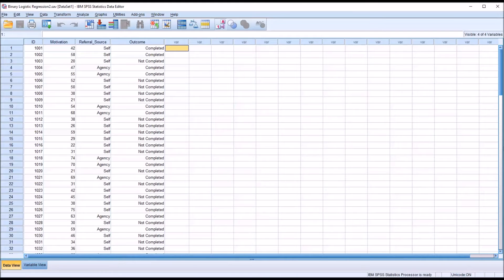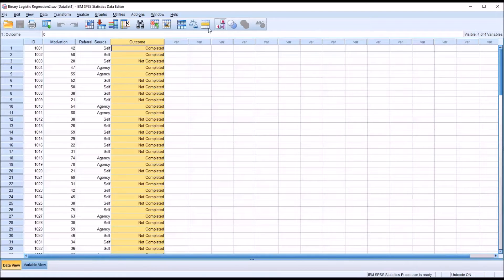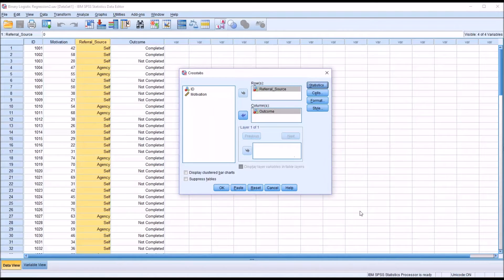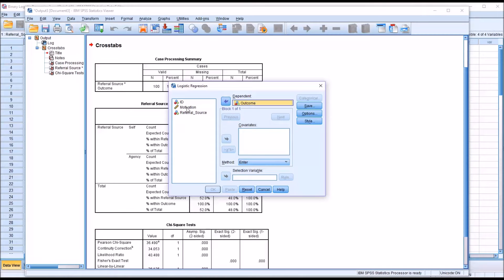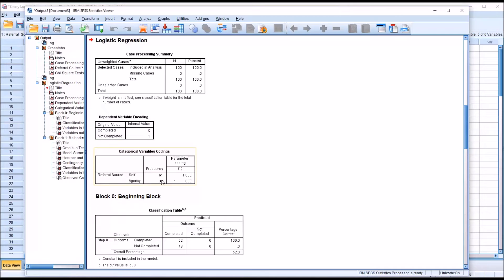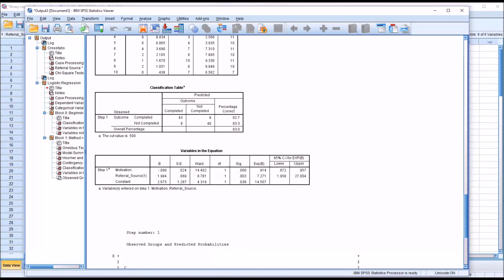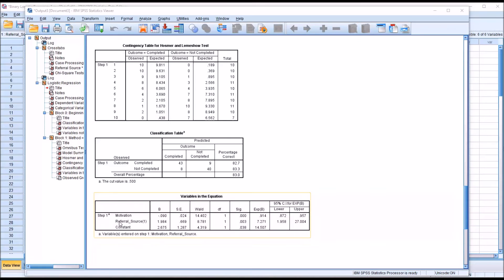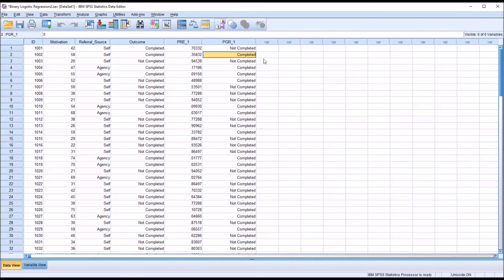Binary Logisitic Regression in SPSS with One Continuous and One Dichotomous Predictor Variable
This video demonstrates how to conduct and interpret a binary logistic regression in SPSS with one continuous and one dichotomous predictor variable. A binary logistic regression returns the probability of group membership when the outcome variable is dichotomous.